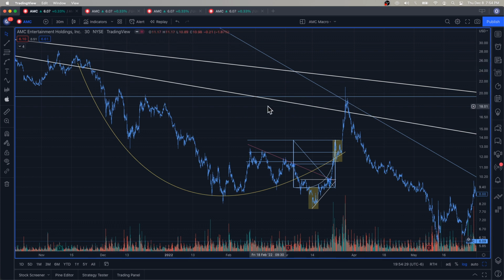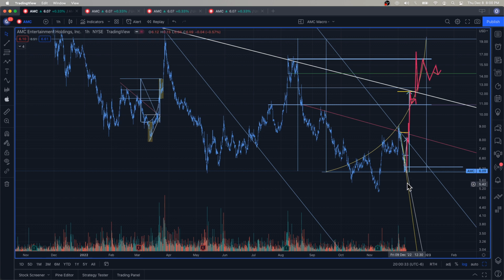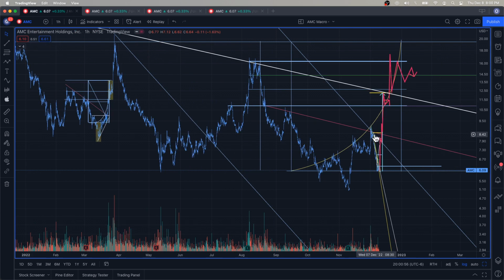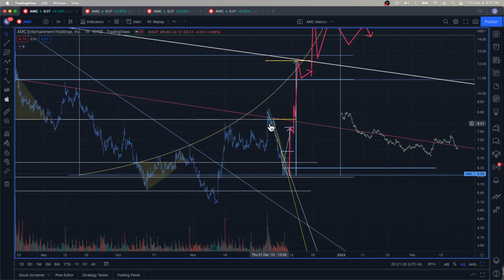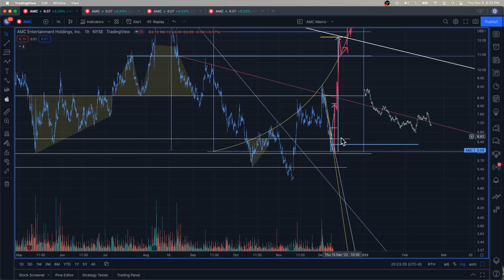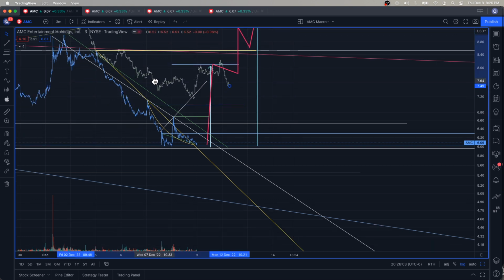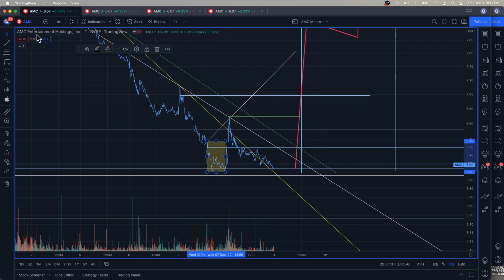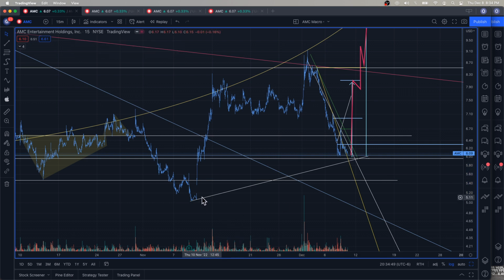Pre-Friday Recap for AMC - The Setup at 5.97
Hi all,

Thank you for the support. This isn't meant to be financial support, but a study of the charts.

0:00 - Intro
4:25 - Basics of the March Setup- Slingshots
11:33 - The Deep Pullback
15:55 - The Floor
22:43 - The 50% Slingshots by Iterations
39:00 - Back to the Micro